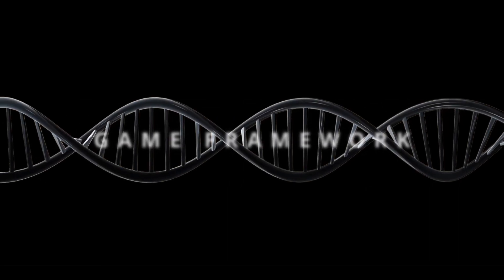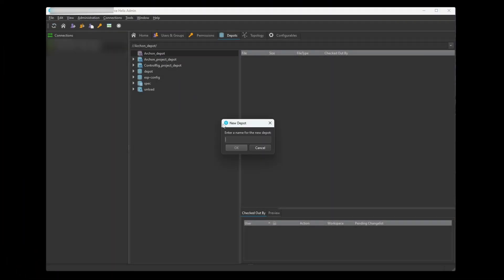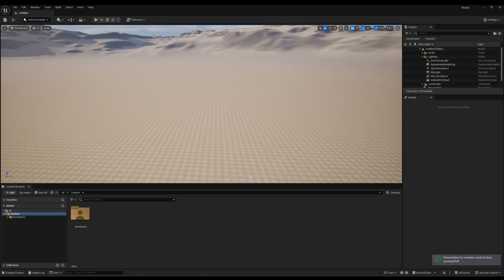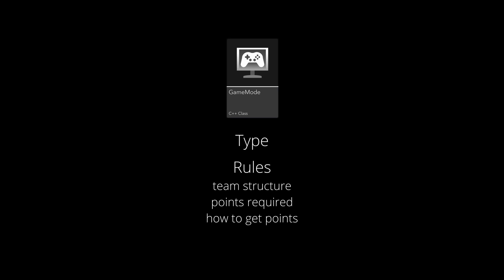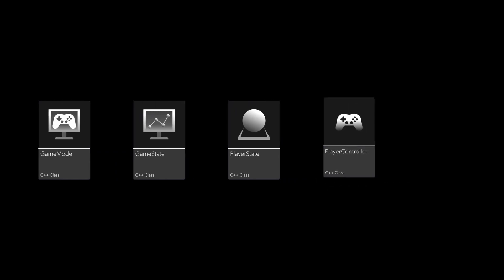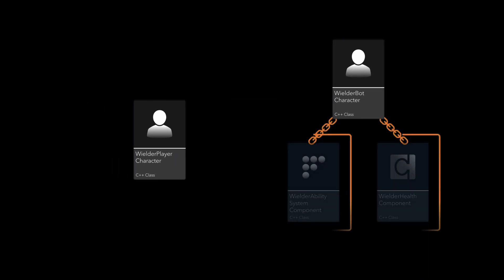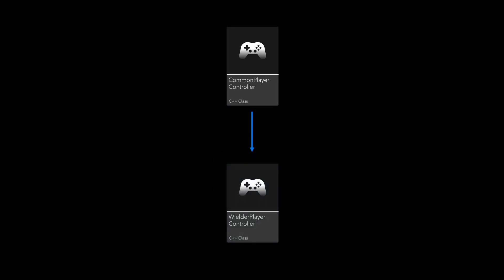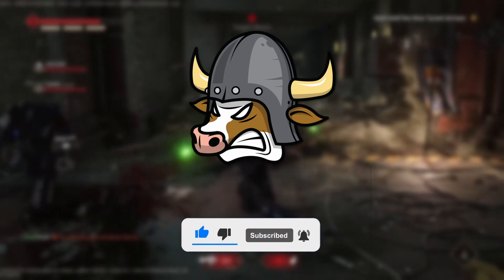Devlog 002 | Basic Game Framework | Project WIELDER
In this video, I briefly discuss my use of source control and my basic implementation of Unreal's game framework. Admittedly, the video glosses over many details in hope to provide an overview.

0:00 - Intro
0:03 - Source control setup
1:05 - Game framework overview
2:10 - Basic walkthrough of my use of the game framework
3:16 - Do you like this kind of video?
3:20 - Outro